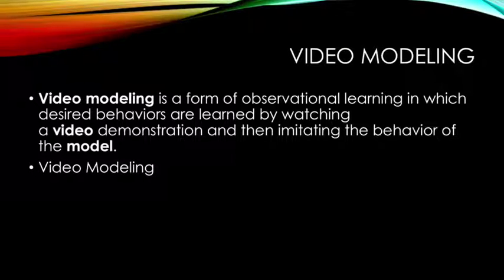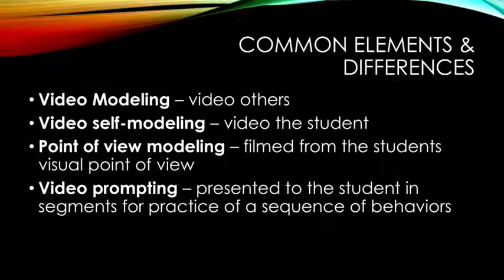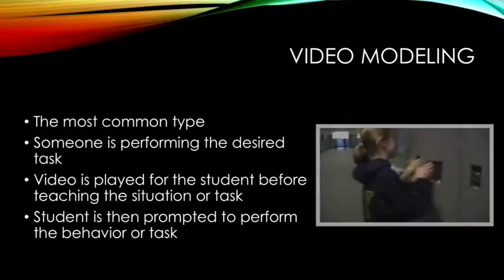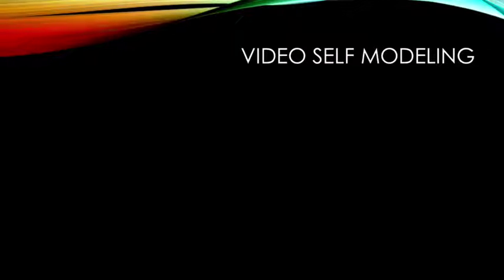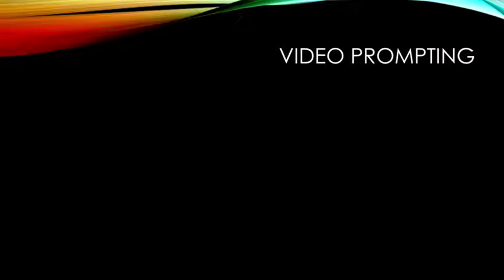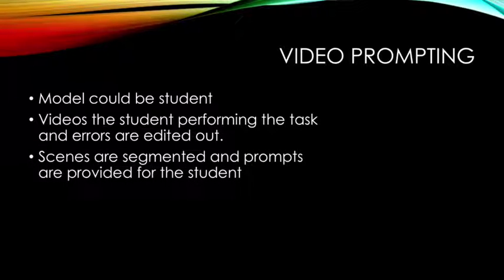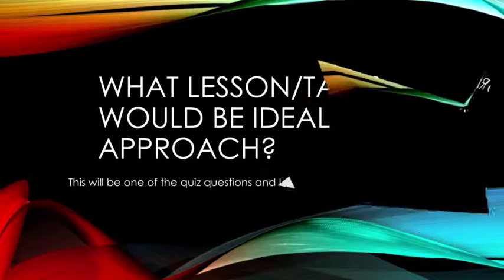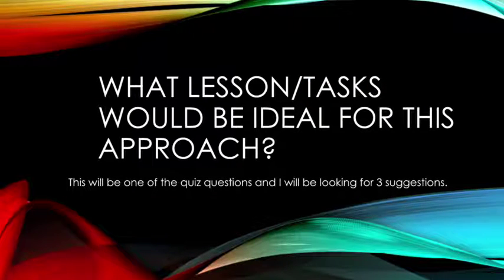Video Modeling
This presentation provides a brief overview of video modeling for enhancing student learning.